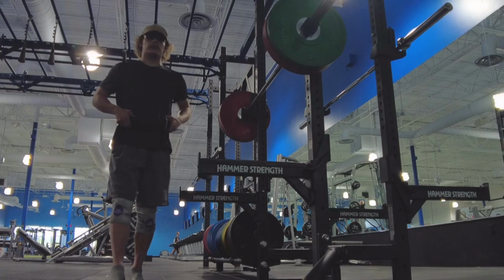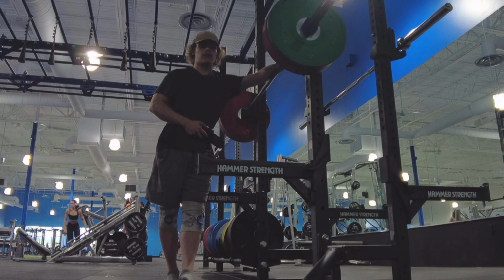STARTING JESSE JAMES WEST 8 WEEK PROGRAM--WEEK 1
In this video I start Jesse James West 8 week Strength and Conditioning program. I max out to get a baseline before the program and show a few clips from the first week.